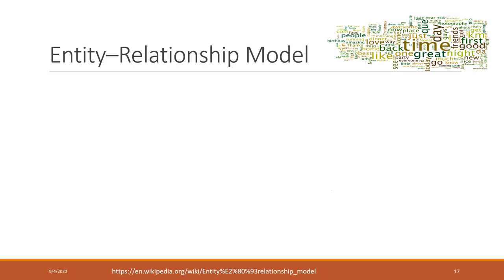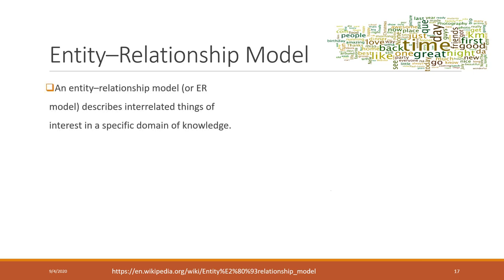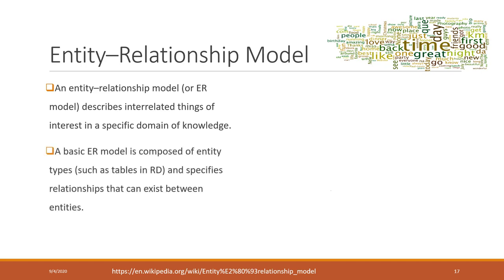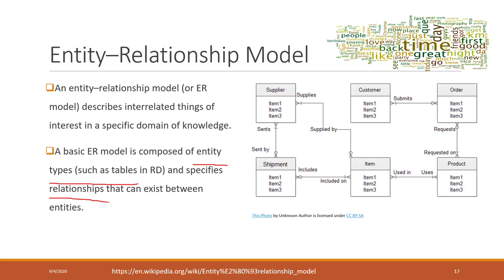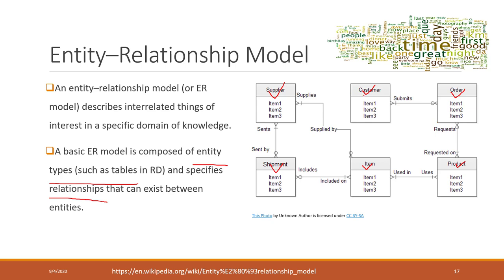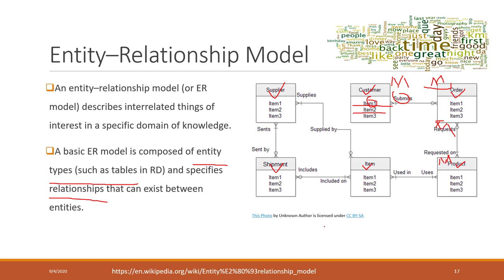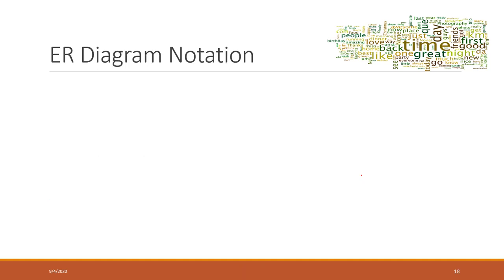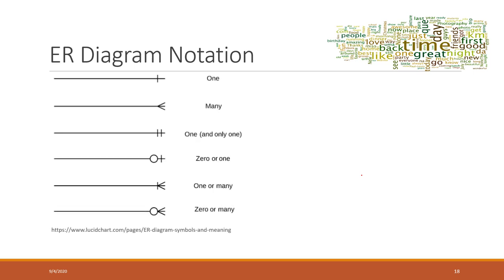Lec 2.4 database ER Model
Table of Contents:

00:00 - Entity–Relationship Model
03:51 - ER Diagram Notation